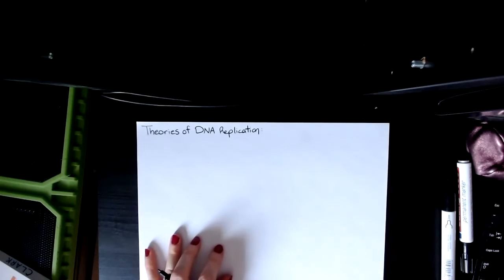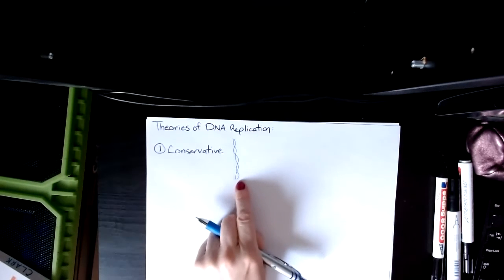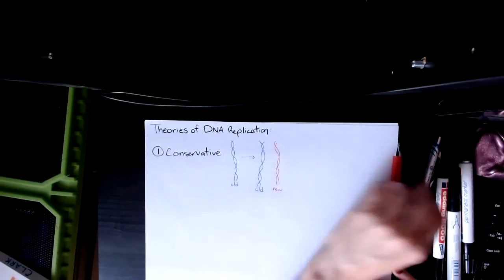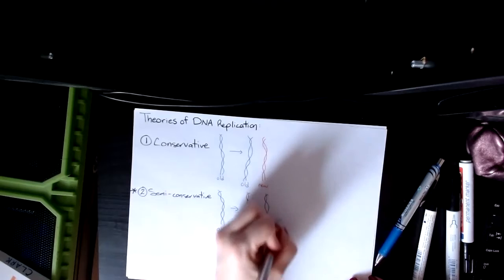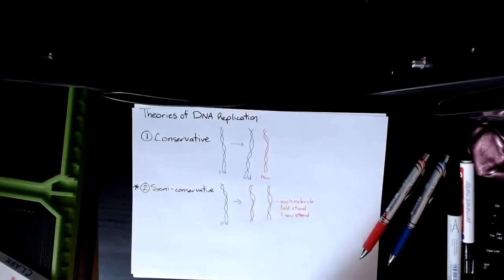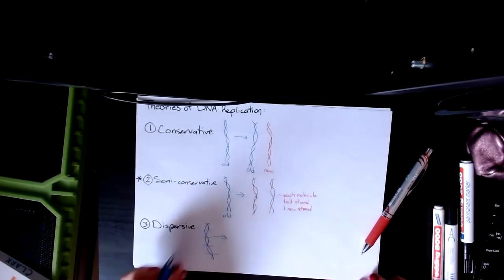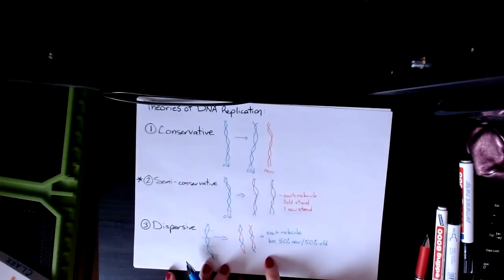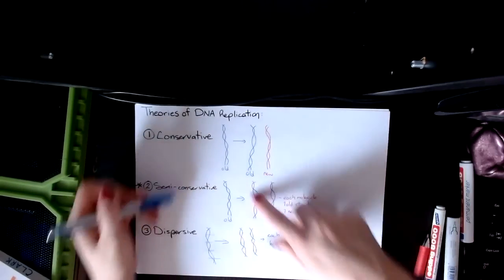Theories of DNA Replication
Revision for Edexcel International As level biology